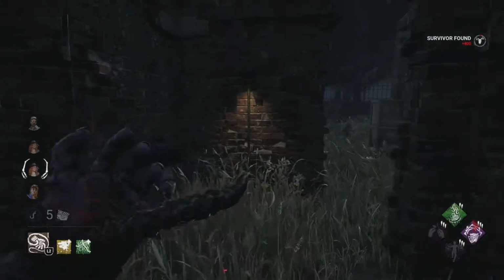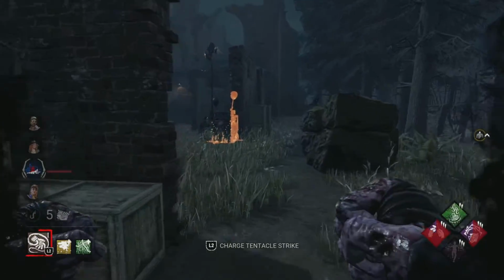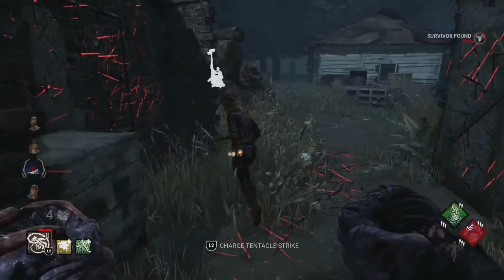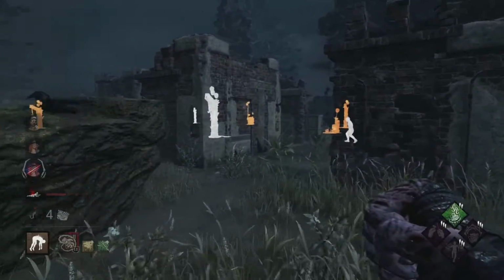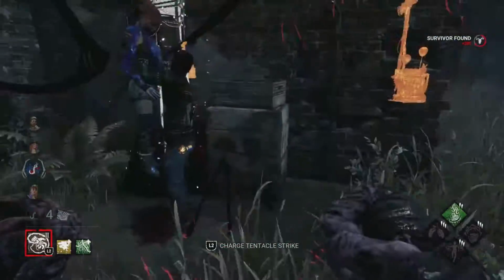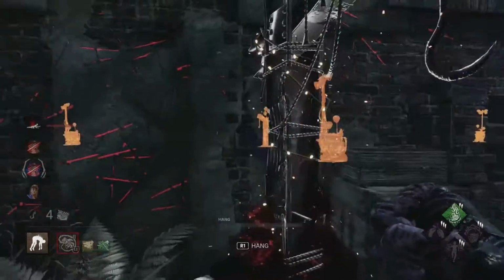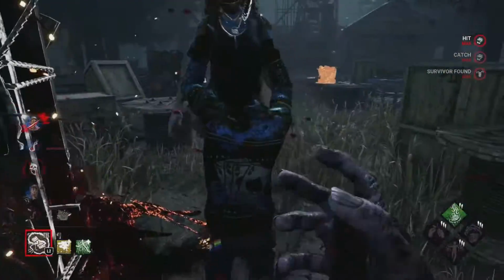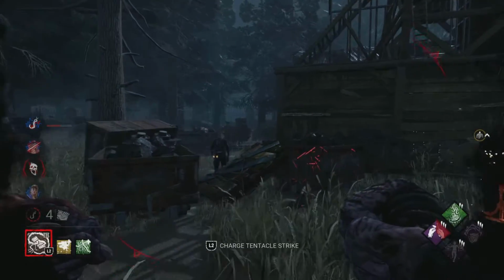Nemesis match breakdown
Today's Video is a match breakdown against Salty survivors